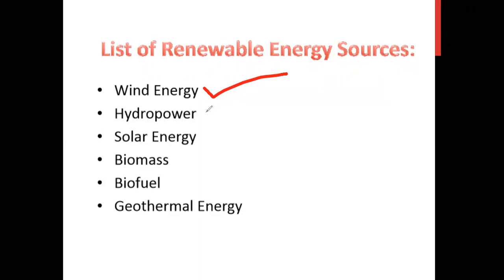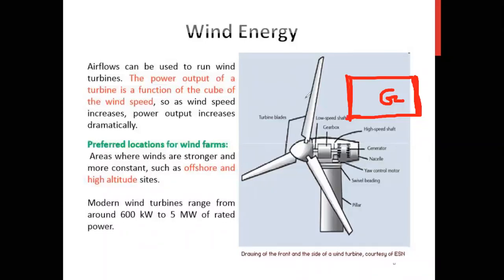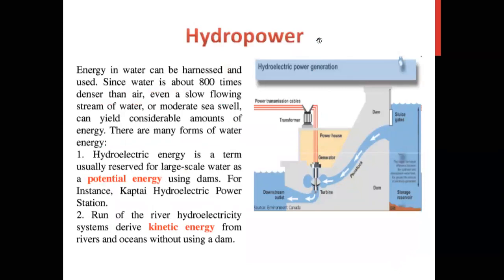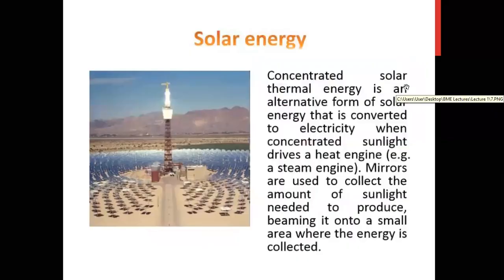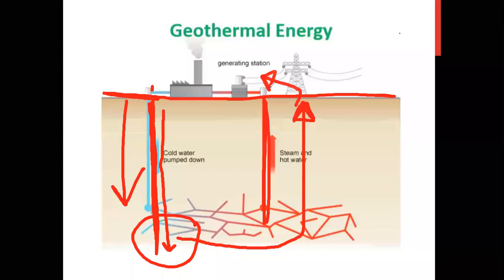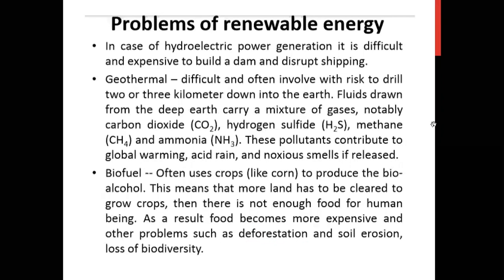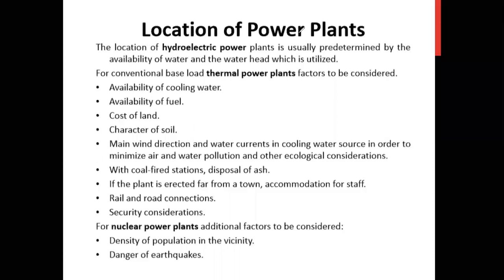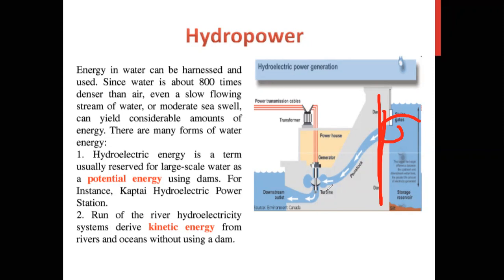Mech-CLASS-01: ENERGY SOURCES